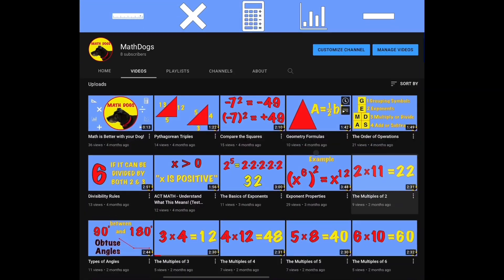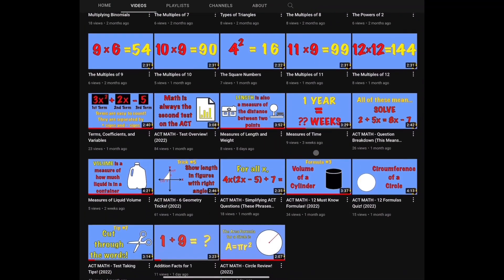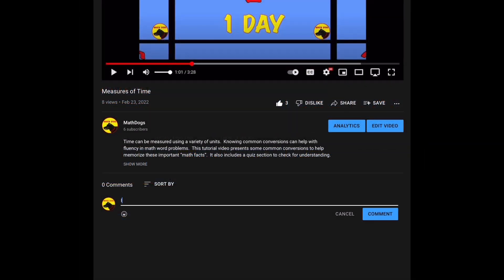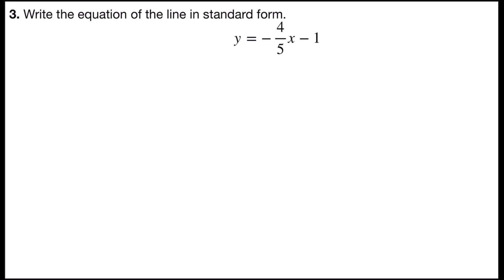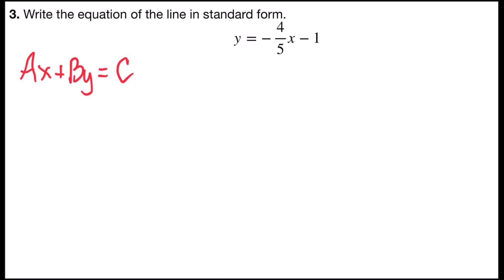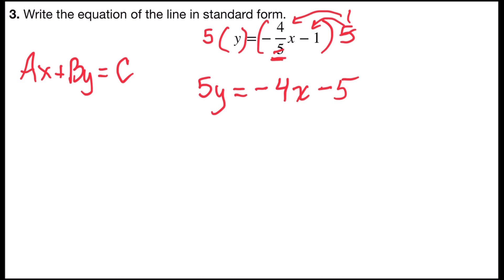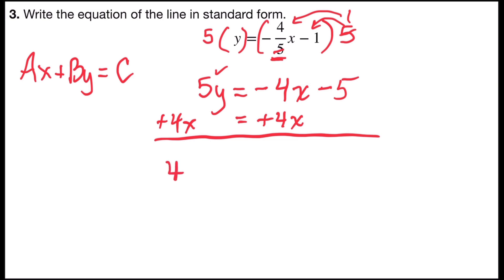Slope Intercept Form to Standard Form (Fractional Slope!)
Transform a linear equation from slope intercept form having fractions to standard form described and worked out with answers.  Step by step example of using a process to write  y=mx plus b form as Ax plus By equals C form with fractions.  Change linear equations from slope intercept form to standard form so that there are integer coefficients and A is positive with an easy to learn process.  Great for Algebra 1, Algebra 2, Middle school math, and college math.  Help with standardized test prep, high school equivalency exam, high school state test prep, and college entrance test.  Study guide for review of algebra.  This video is a one example breakout from the Slope Intercept to Standard Form longer format video.  Learn Math.  Help Dogs.